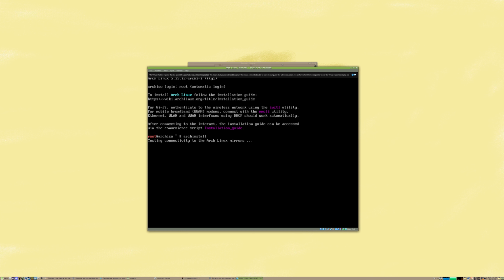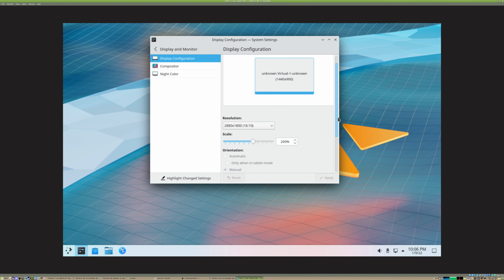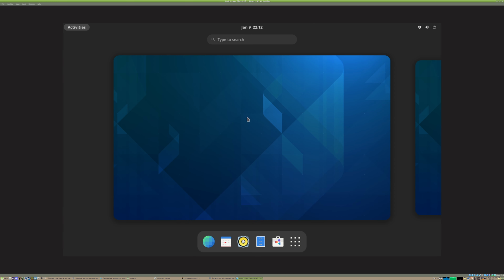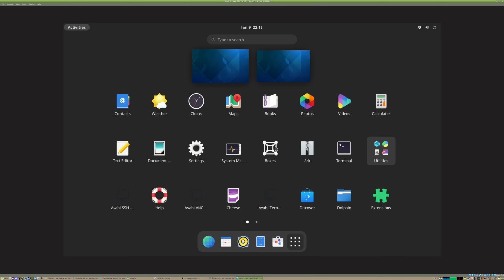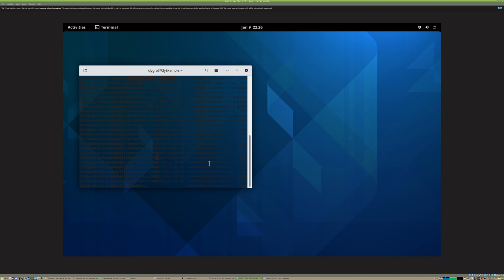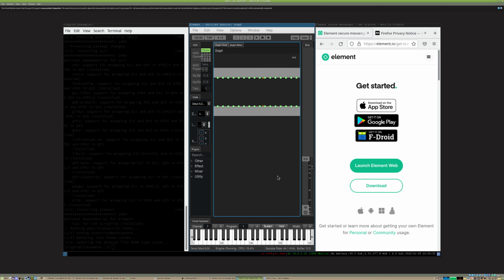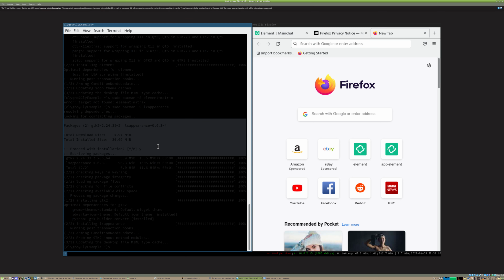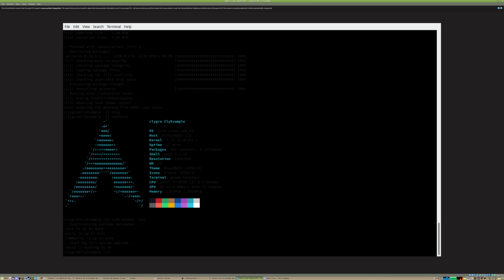Why FOSS IS Good